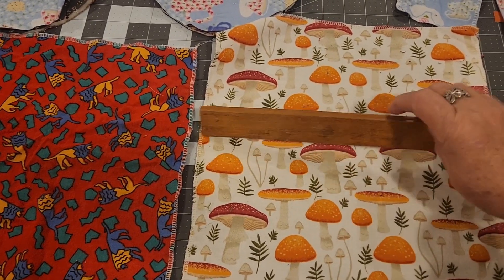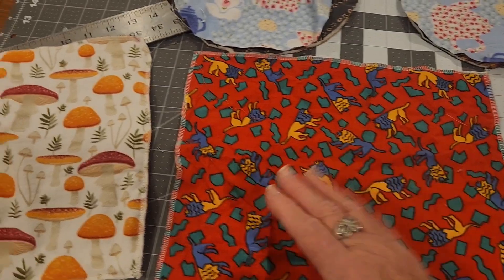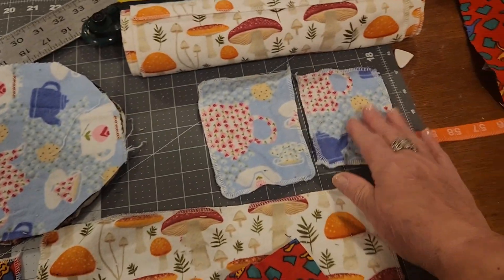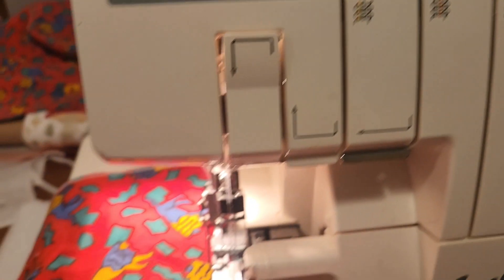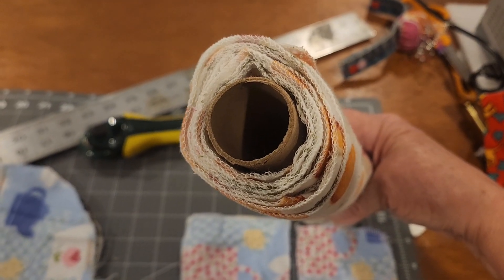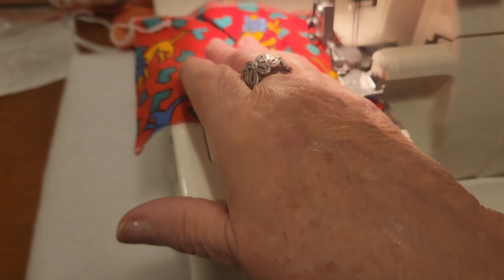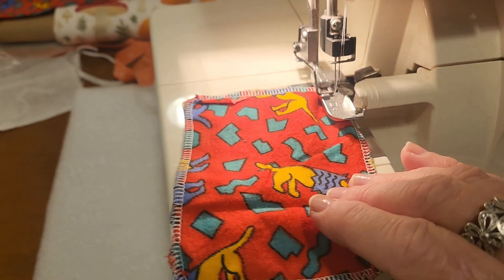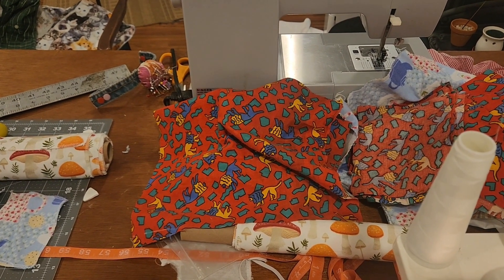Sewing Crafts- unpaper towels and make- up remover cloths sewing crafts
Using flannel for unpaper towels and make up remover cloth other how to make unpaper towels video